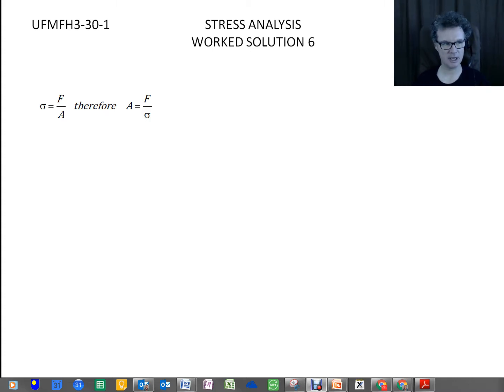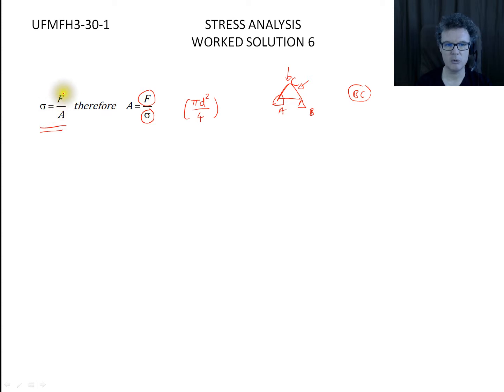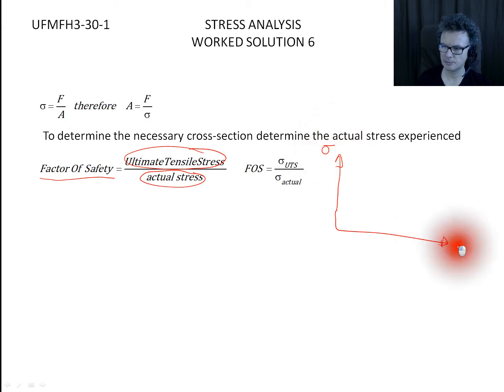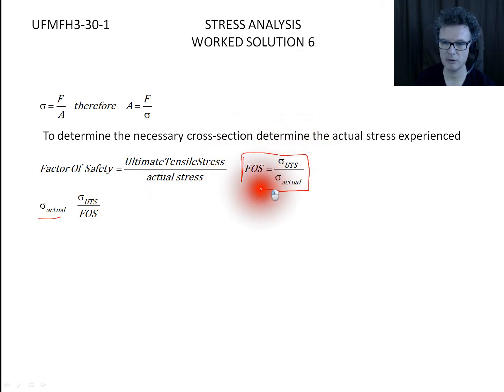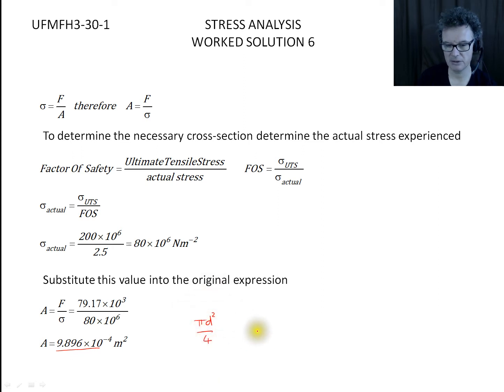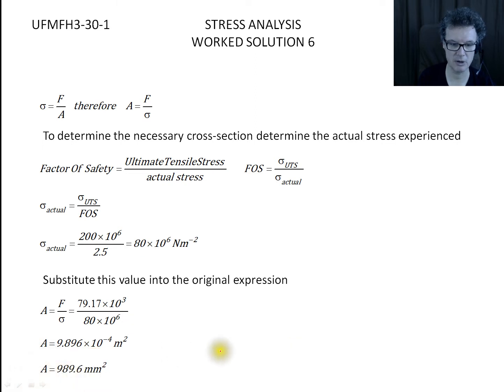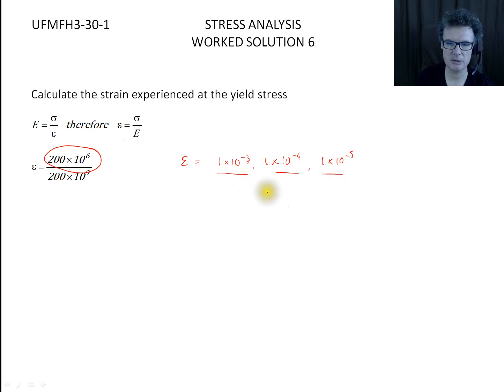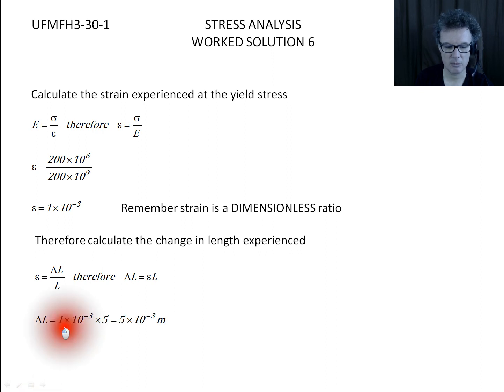UFMFH3-30-1 Worked Solution 6